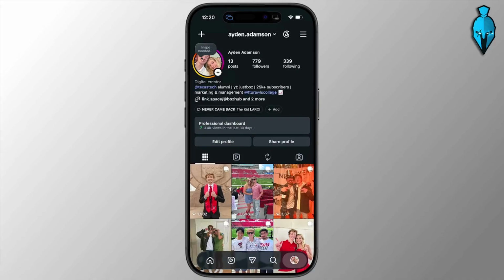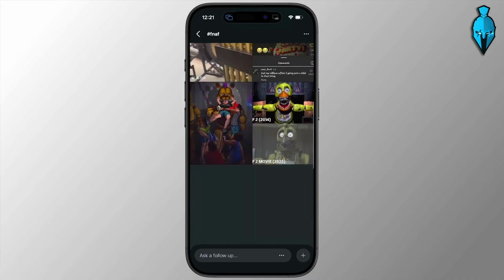How Do Hashtags Work On Instagram - Full Guide